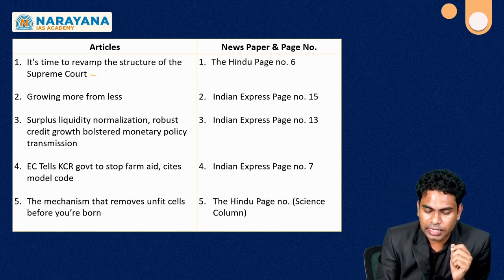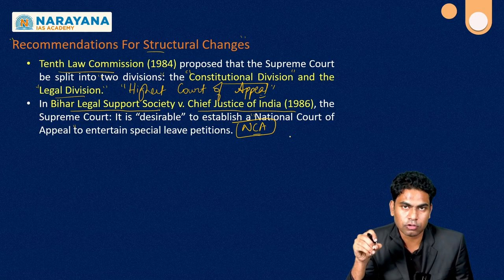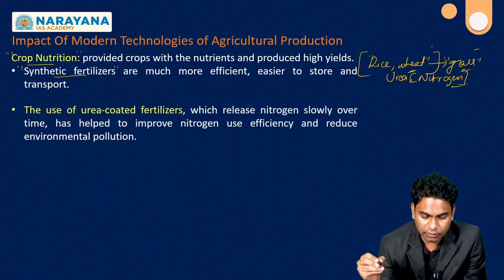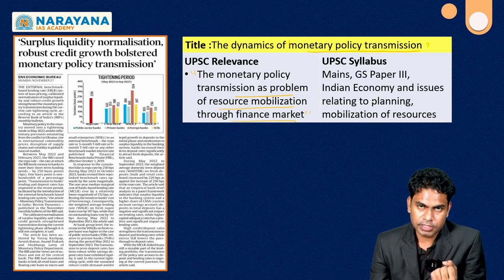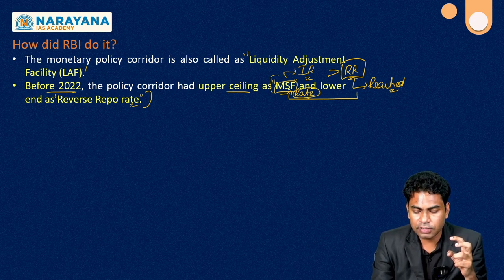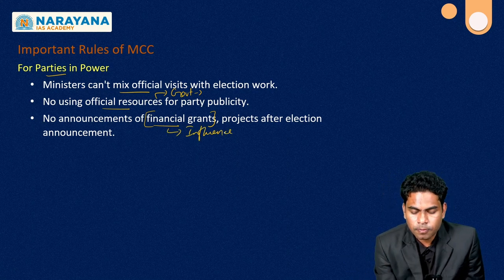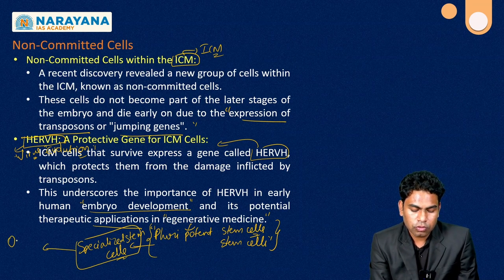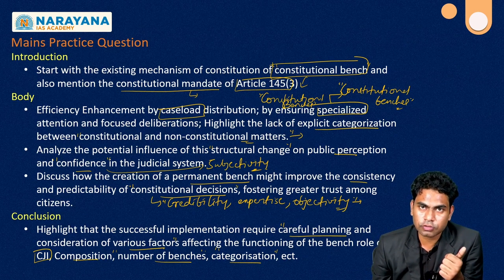UPSC Daily Newspaper Analysis 28-Nov-23 | Current Affairs for Civil Services Prelims & Mains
📰 In our daily newspaper analysis series, we dissect the latest news from leading newspapers and sources, ensuring that you're well-prepared for the UPSC Civil Services examination. From important national and international developments to key socio-political issues, we cover it all.
🌟 What sets us apart:
Join our growing community of UPSC aspirants on the path to success!

NARAYANA IS MATCHLESS
The proven track record of NARAYANA, in helping young boys and girls get entry into IIT(JEE), AIEEE, BITS PILANI, proves the point that when it comes to grooming the youth for success, NARAYANA IS MATCHLESS.

CIVIL SERVICES ACROSS THE NATION
Our aim is to make Andhra Pradesh synonymous to IAS/IPS & other central services in India. We, at the NARAYANA IAS ACADEMY provide the best coaching for Civil Services across the Nation

Ensure you're always up-to-date with the latest current affairs and news relevant to the UPSC exams. Let's conquer your UPSC aspirations together, one insightful analysis at a time!